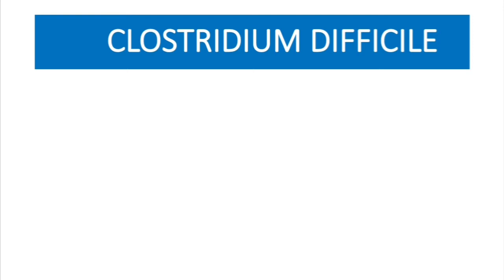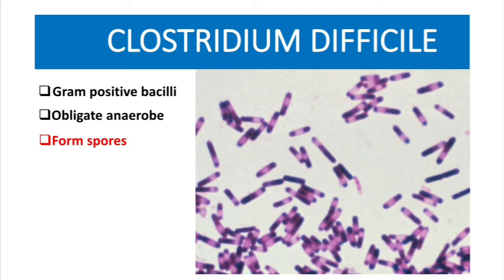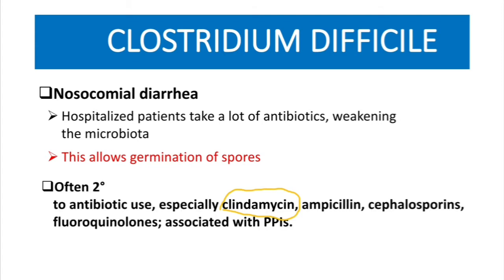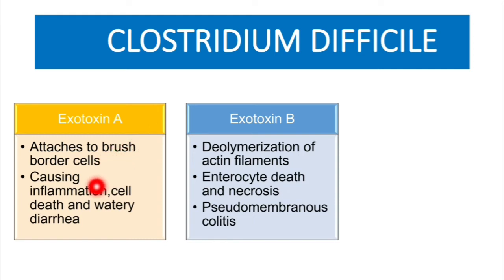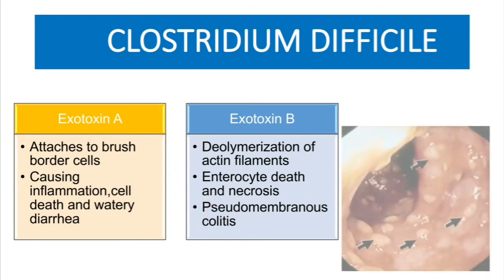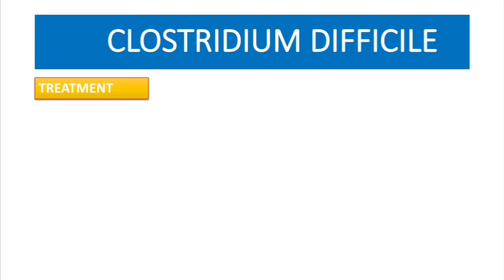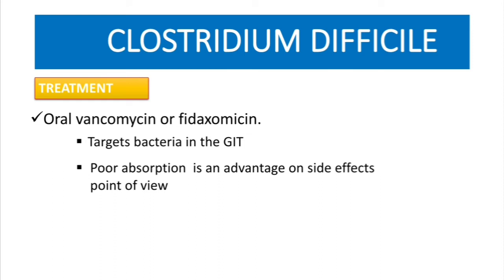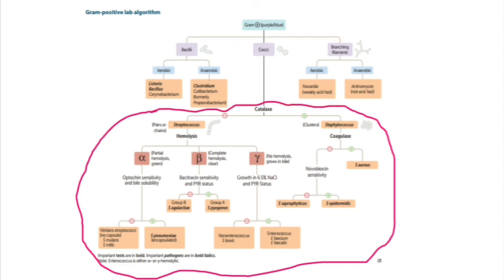Cloststridium difficile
Clinical Microbiology of Clostridium Clostridium difficile, etiology pathogenesis and treatment